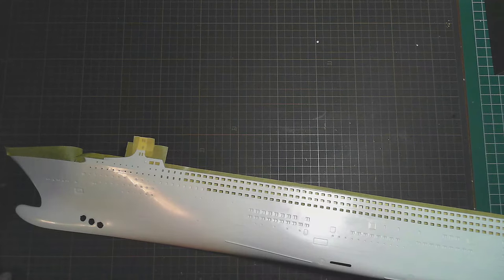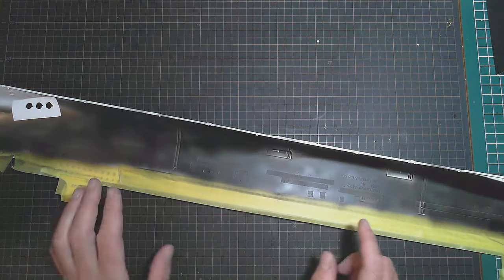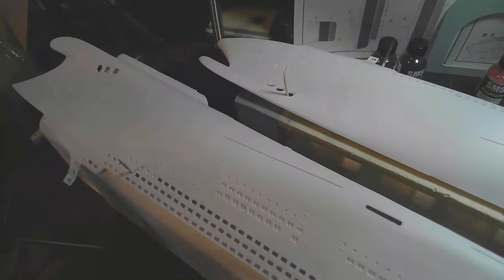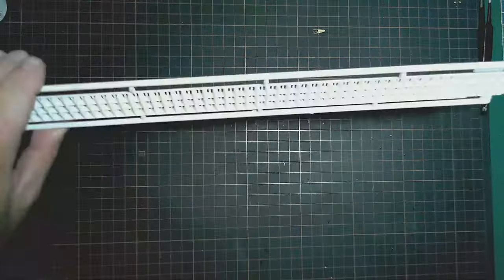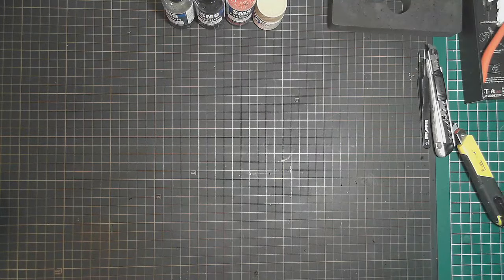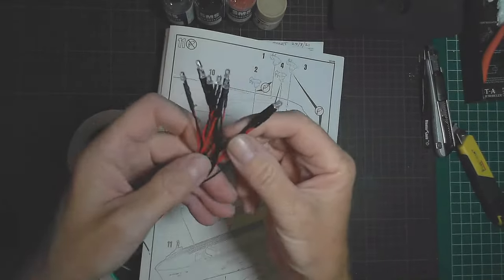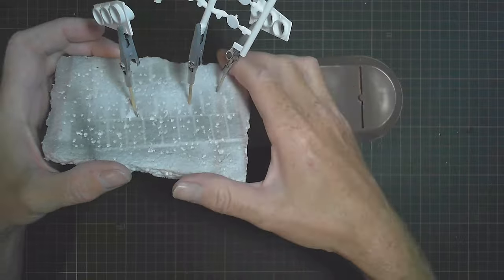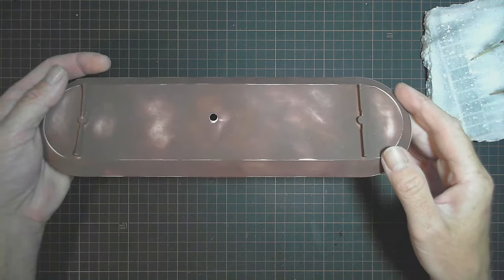Revell 1/400 Queen Mary 2 Platinum Edition Build Part 2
Welcome to my Oz Scalemodeling channel.
Lets build this amazing the Revell model ocean liner the Queen Mary 2. Still sailing the world as the flagship of Cunard Line. She was designed by a team of British naval architects led by Stephen Payne, and was constructed in France. The Queen Mary 2 remains the largest ocean liner ever built. Model Number 05199 Revell 1/400 Queen Mary 2.
With advice and help from
* ABOUT ME
* MANUFACTURES
Trumpeter
Tamiya
Revell
FlyHawk
Bandai
Academy
Airfix
* PLEASE HELP